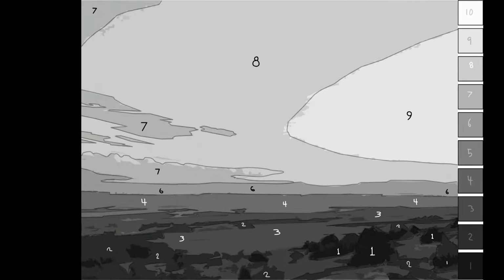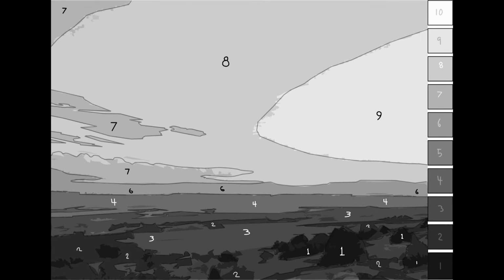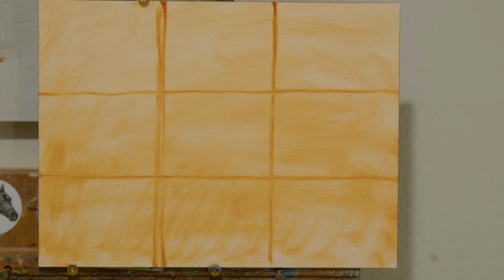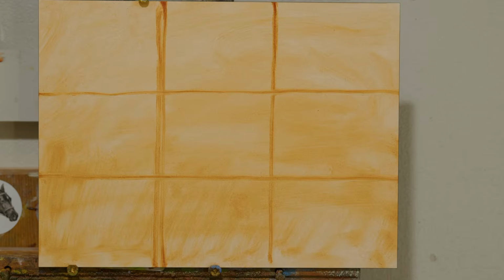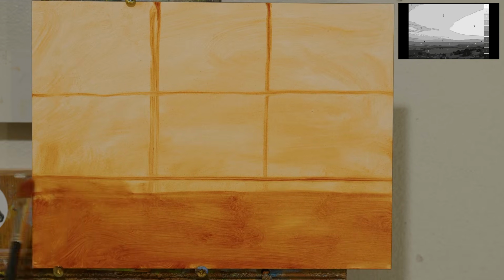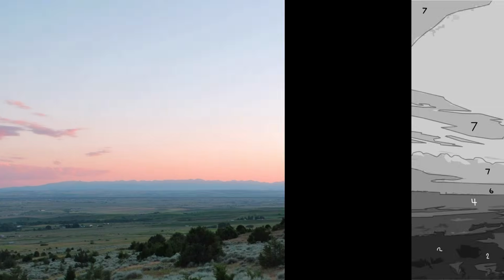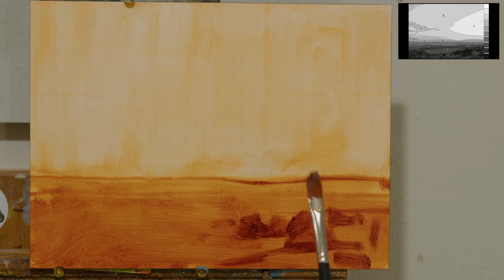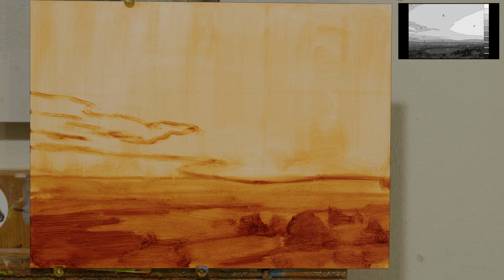How to Paint Clouds PART 1: The Underpainting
This video comes from a class I taught at my online art school. Come study with me, and you'll experience similar demonstrations, where you can ask questions at any time. Plus, I have individual online meetings with each student to answer any questions and offer personal one-on-one instruction. Check out the link below, and come paint with me!

If you would like to learn how to create your own paintings, check out my art school, and paint with me